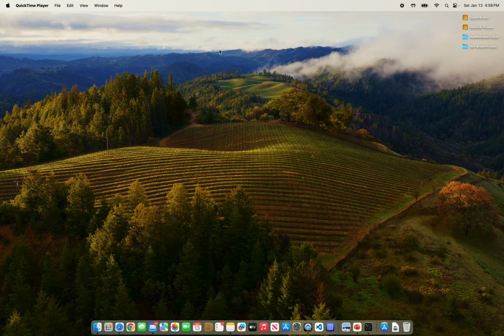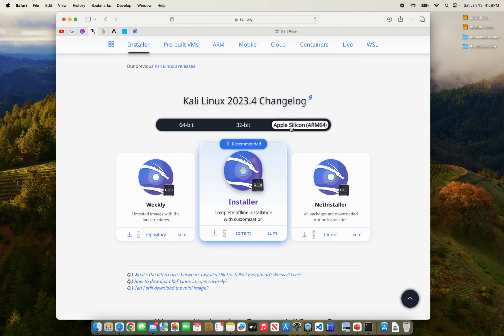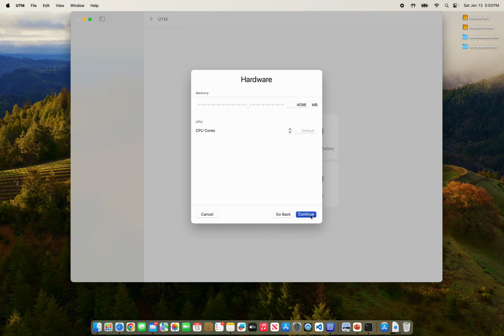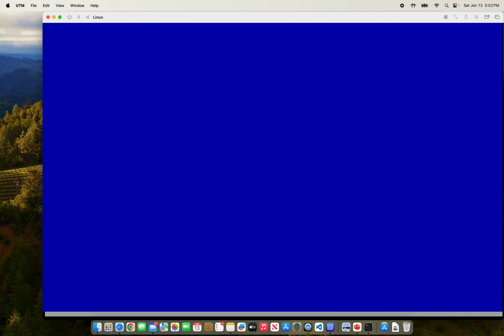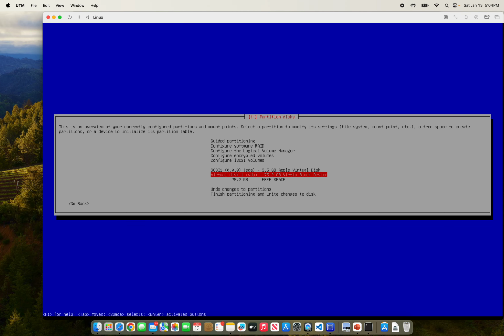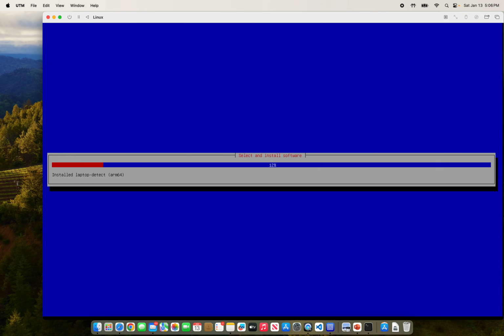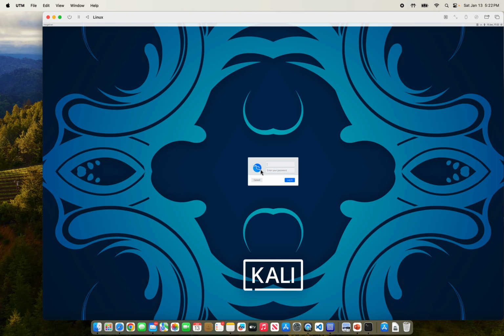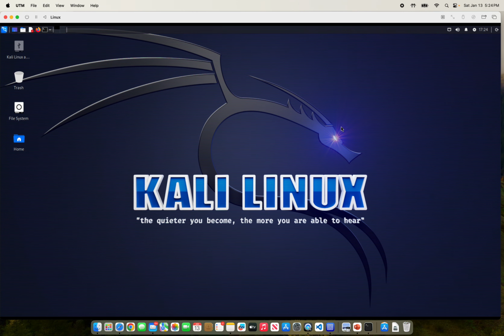2. How to install a Kali Linux or a virtual machine on a MacOS M1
In this lecture, you will learn how to install a virtual machine, such as a Kali Linux, on a MacOS M1, Apple Silicon - Part 2